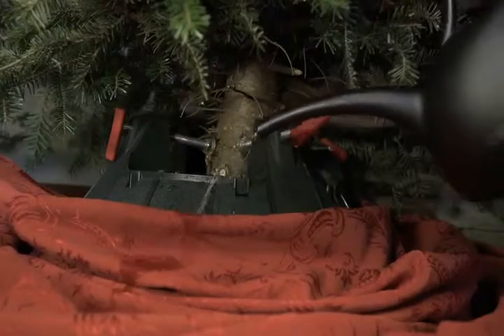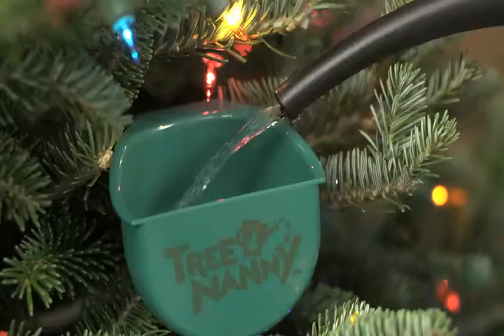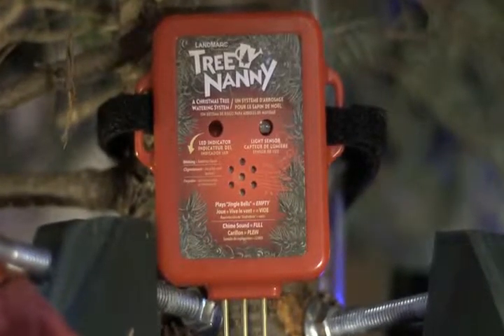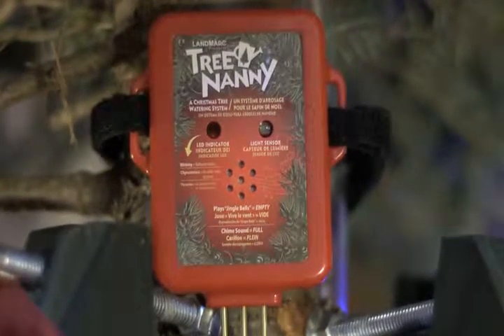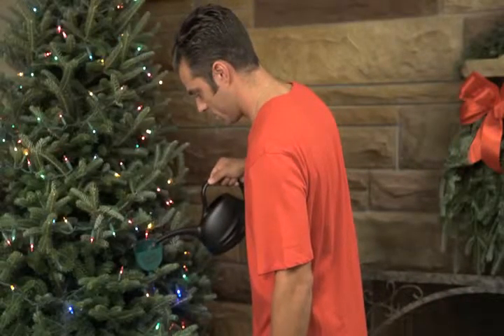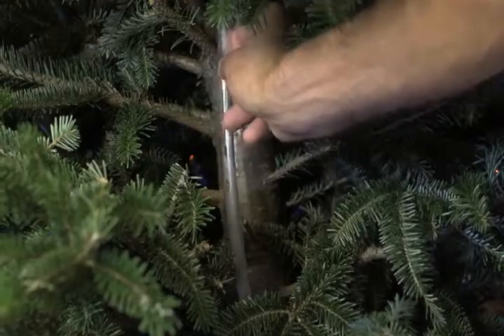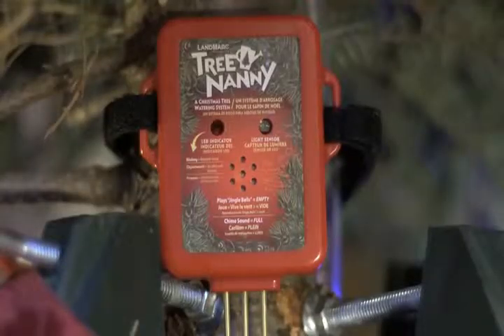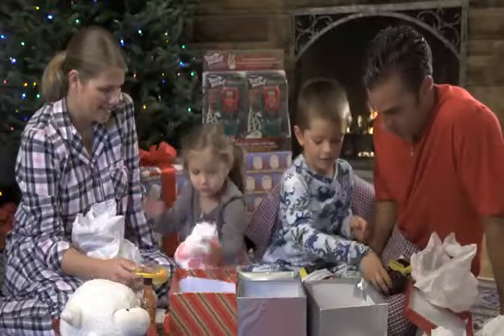TreeNanny Christmas Tree Water Sensor